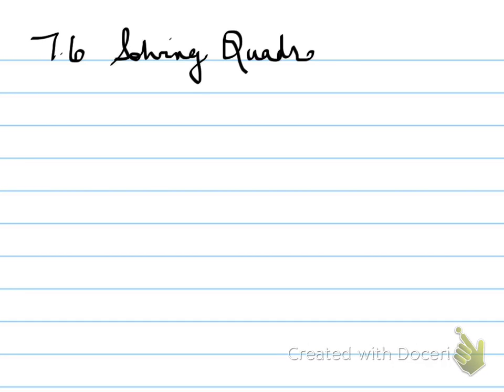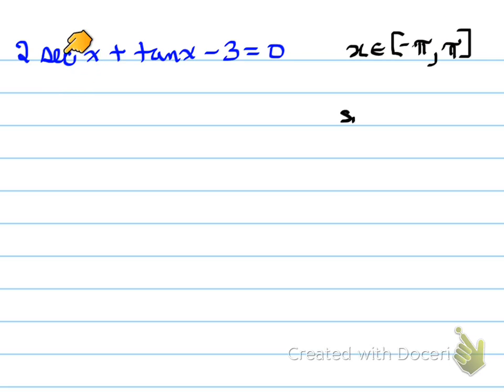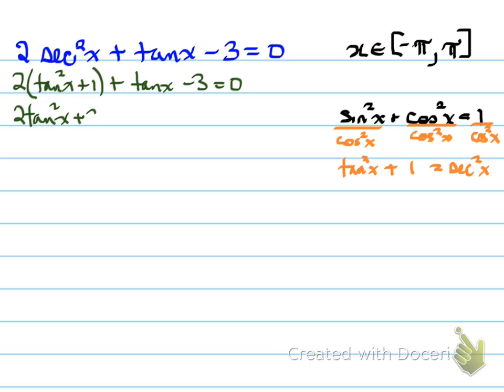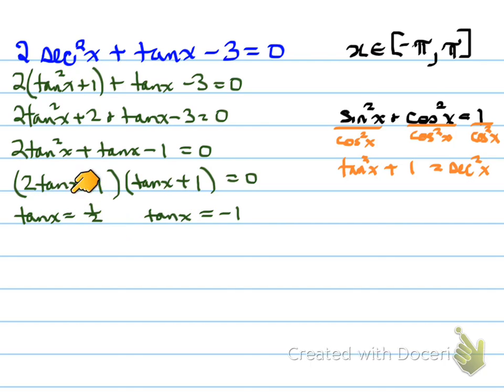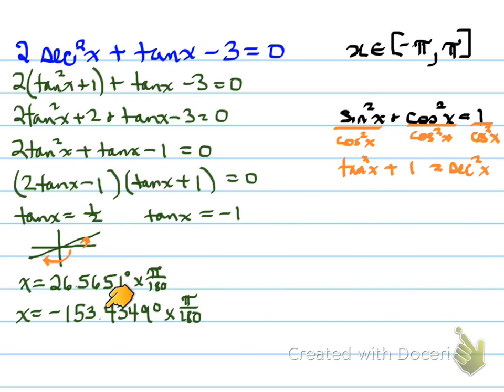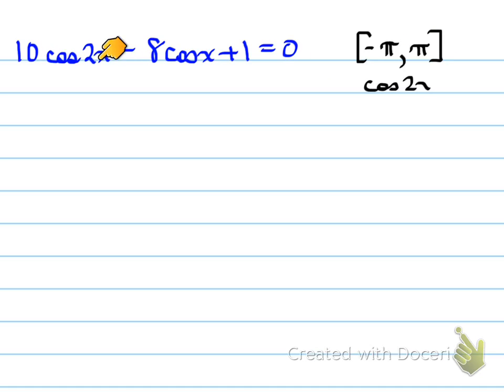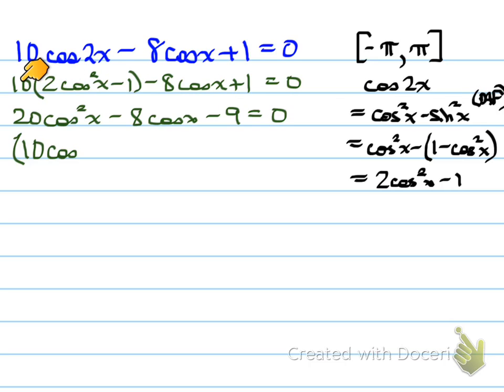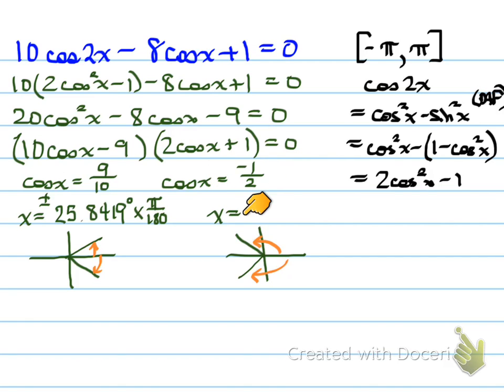MHF 7.6 Solving Quadratic Trig